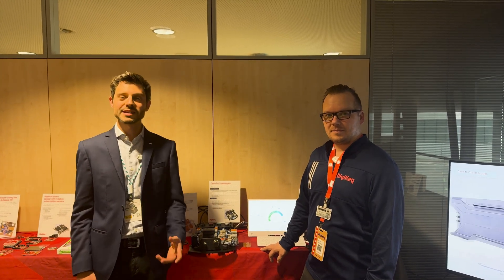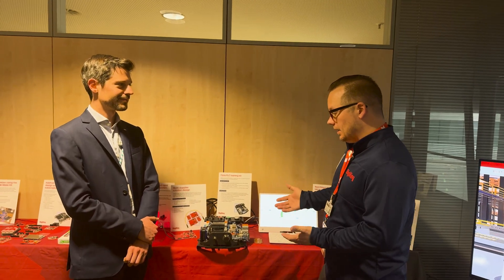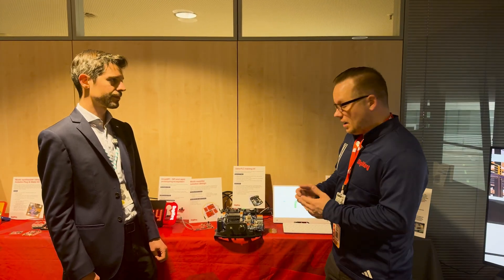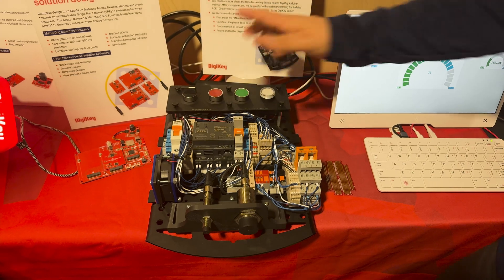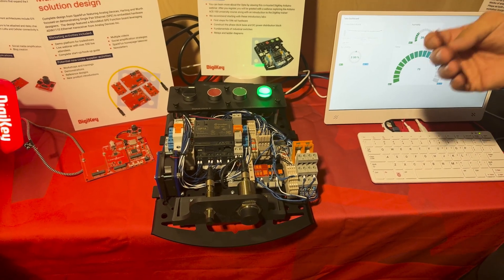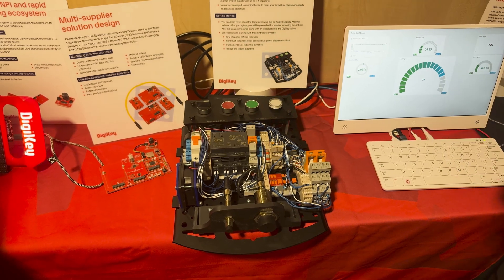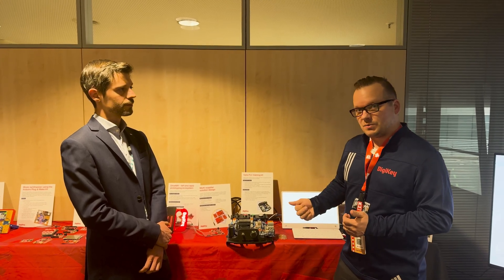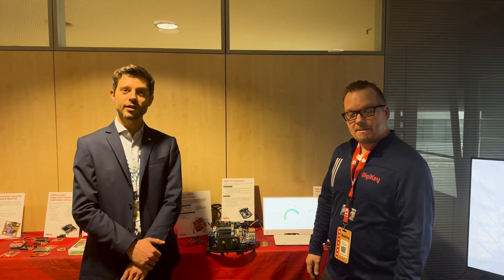Embedded World 2025 with DigiKey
Embedded World 2025 may have come to an end, but there's one more demo that you need to PL-see! Kevin Walseth shows off DigiKey's Opta Trainer Kit, which provides an excellent way to learn PLC programming as well as the fundamentals of industrial control and automation.